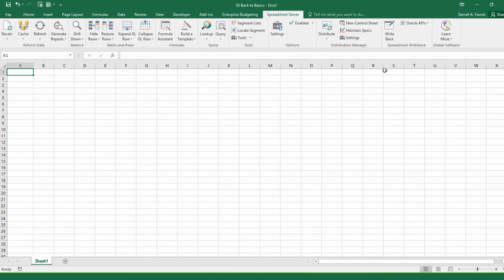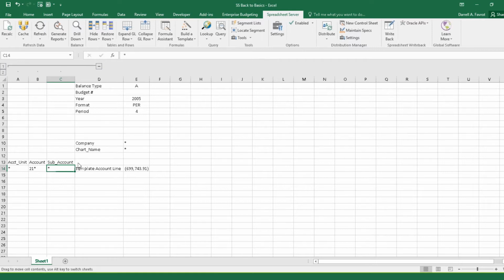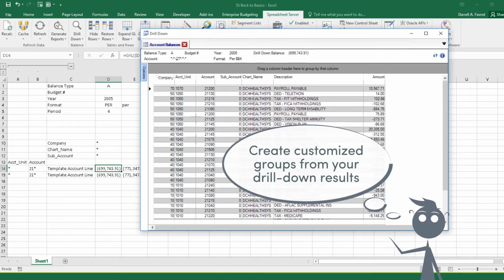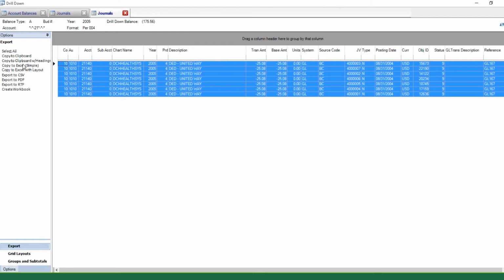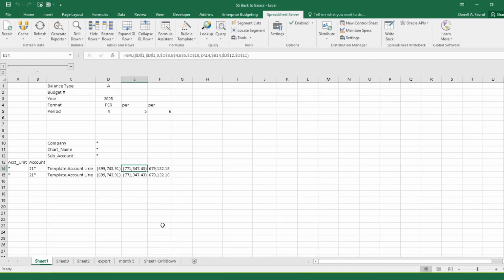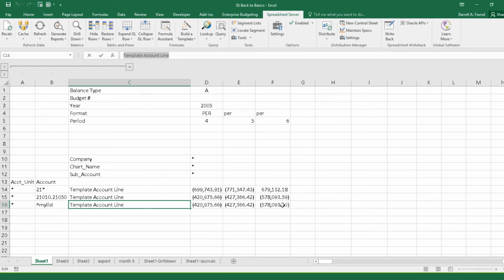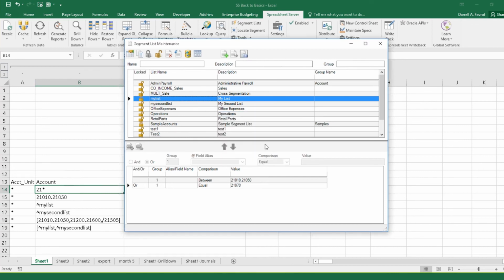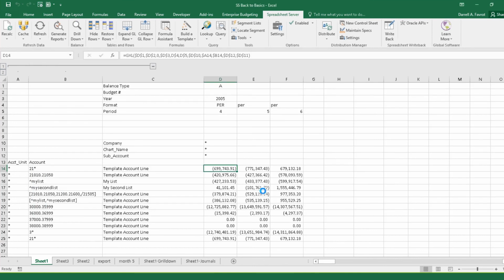Spreadsheet Server Education Series: Back to Basics Part I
This webinar is ideal for clients with new employees, new Spreadsheet Server users, or users who want a quick refresher on the basics of Spreadsheet Server.